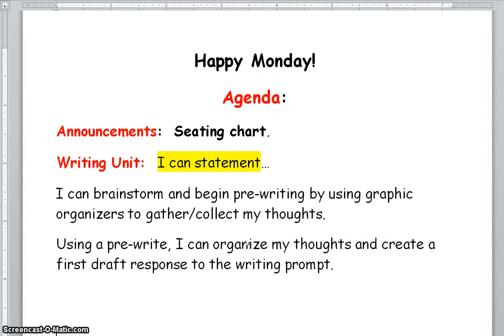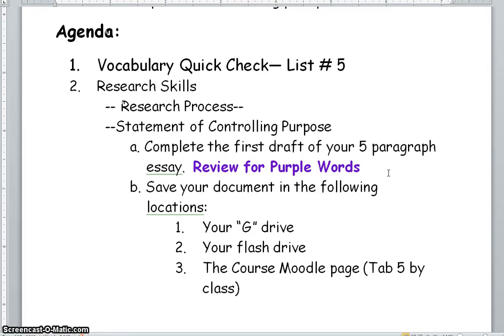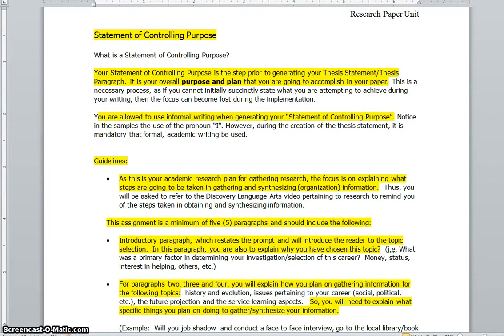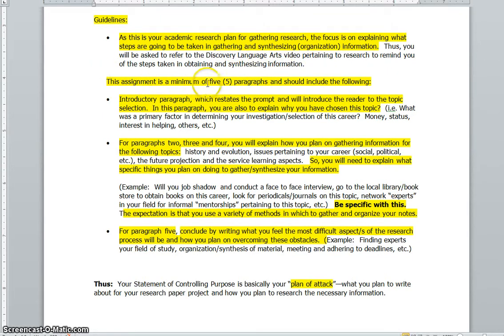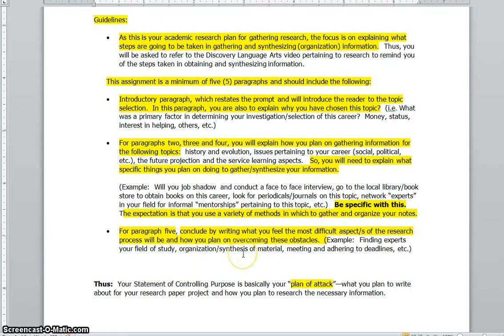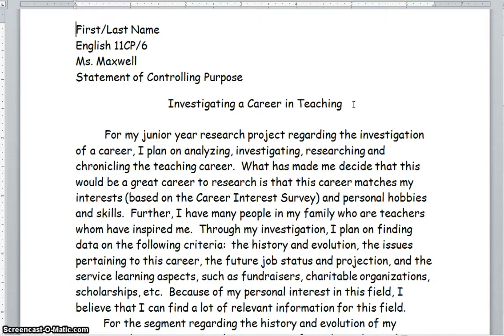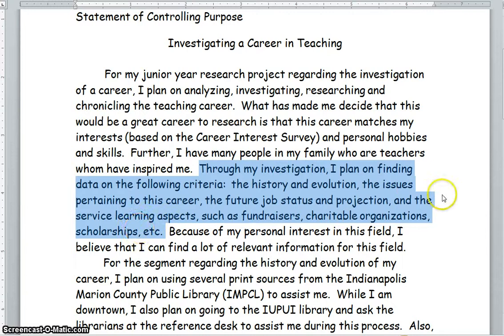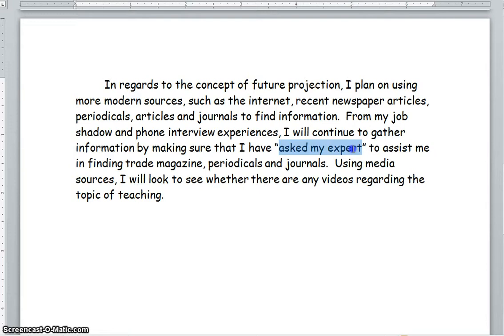November 19 2012 Agenda Statement of Controlling Purpose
Review this video for a copy of today's agenda.  Don't forget, tomorrow (Tuesday, 9/13/12) there is a vocabulary test pertaining to list # 5.  During today's lab, students worked on their Statement of Controlling Purpose Assignment.  Remember:  This assignment is a minimum of five (5) paragraphs and needs to be in the correct format (a.k.a. "format matters").   The final draft ("clean copy") is due at the onset of class on Friday, November 16th, 2012.   Please check Moodle for copy of all worksheets/assignments regarding this unit.